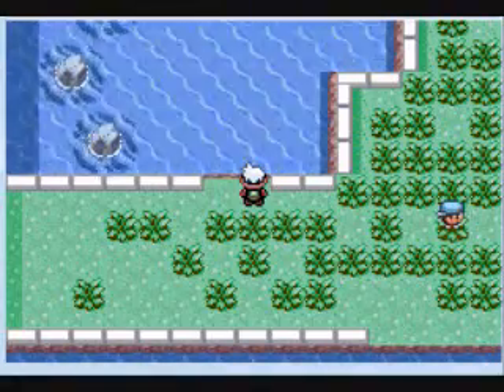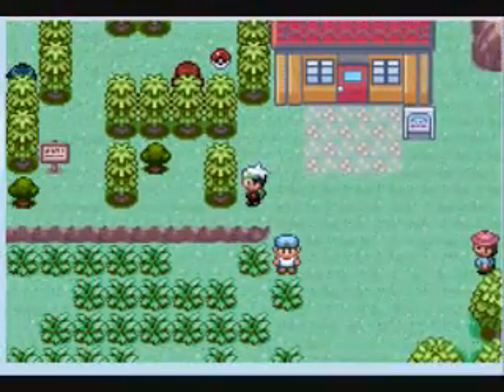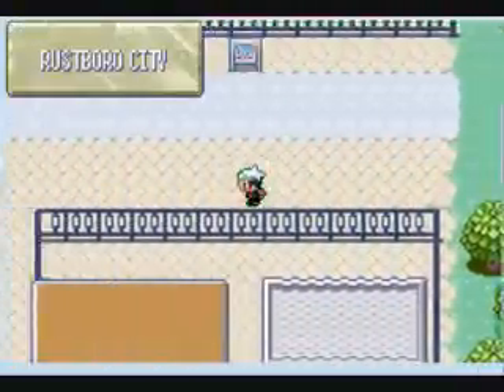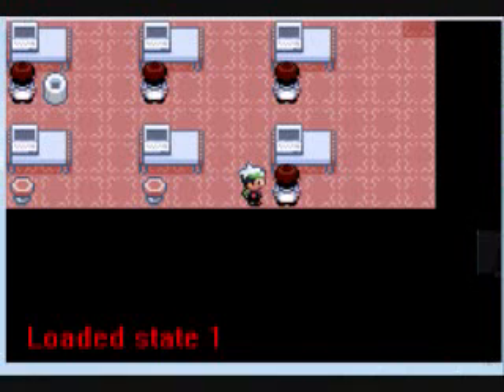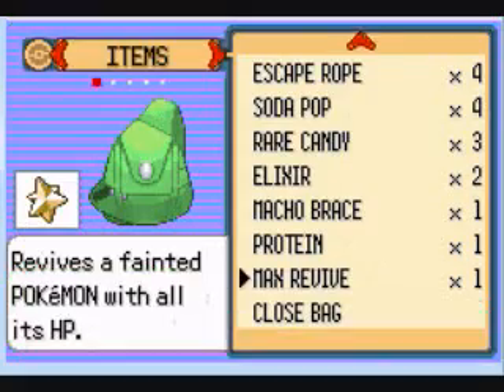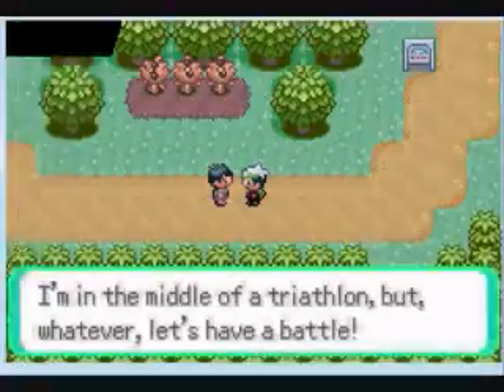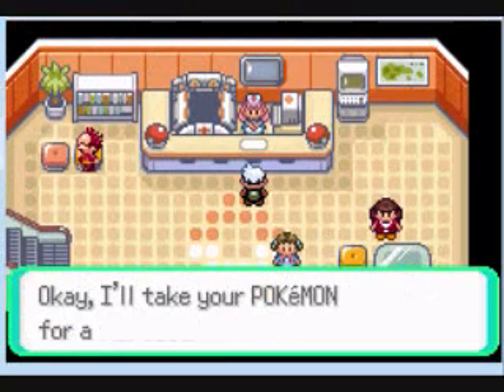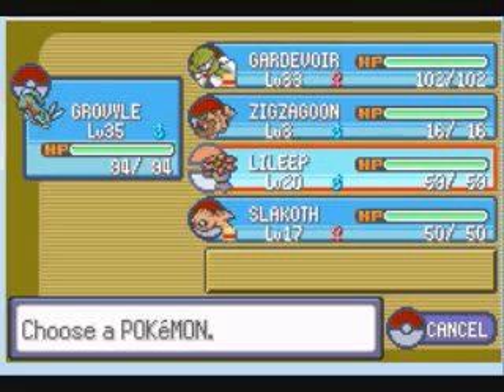Part 20: Let's Play Pokemon Emerald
I'll be making a major jump between this episode and the next one, in my team's power level.  It's about that point in the game, you know?